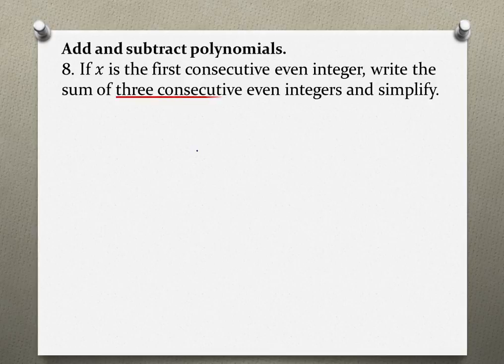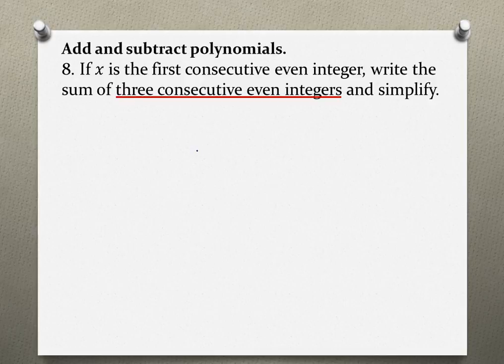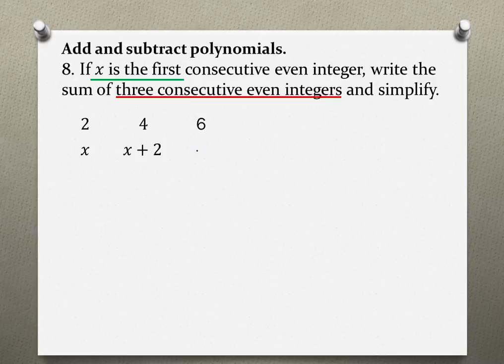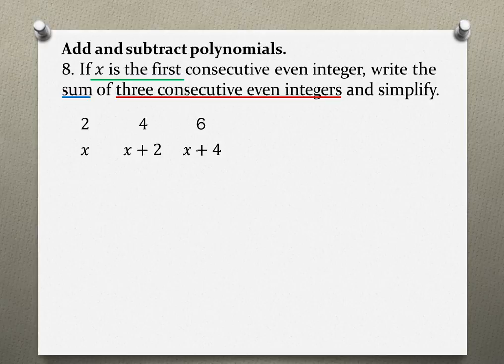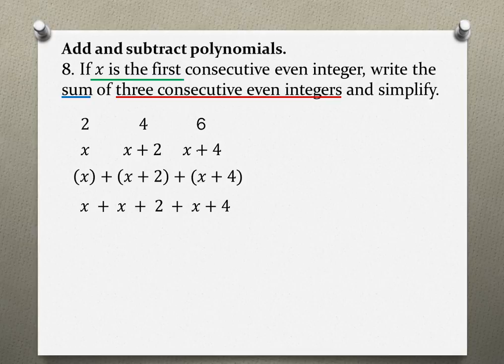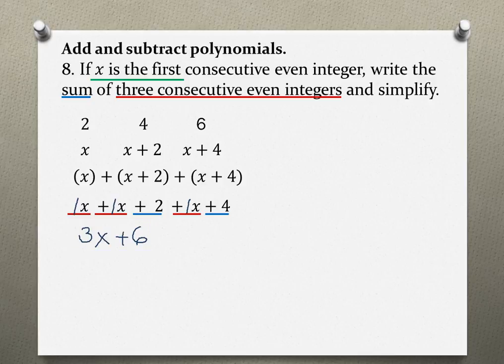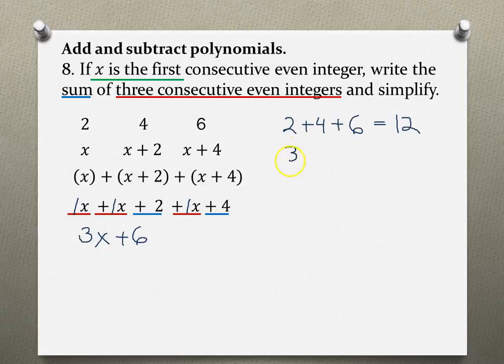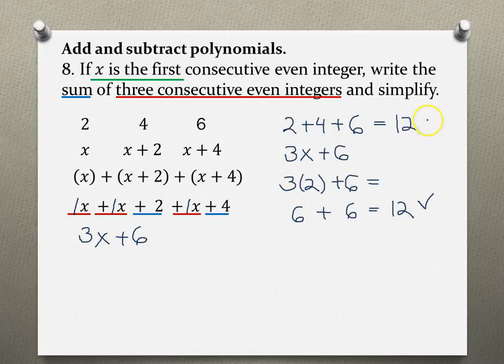Intermediate Algebra Your Turn 3.2 #8